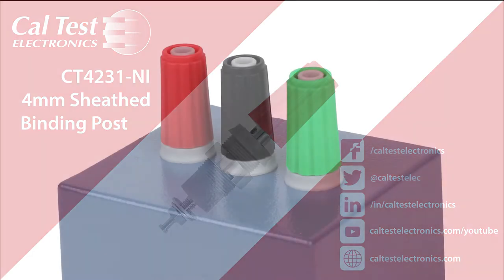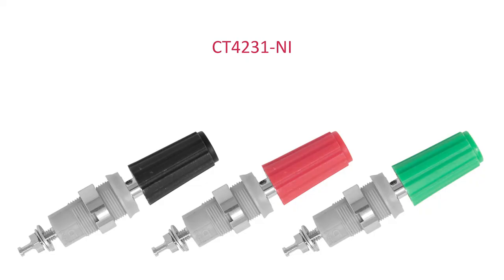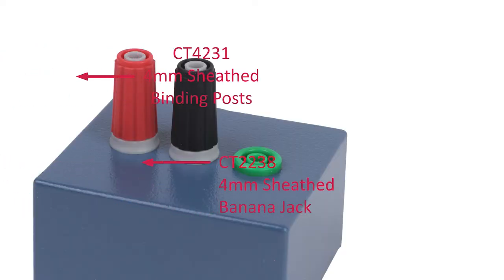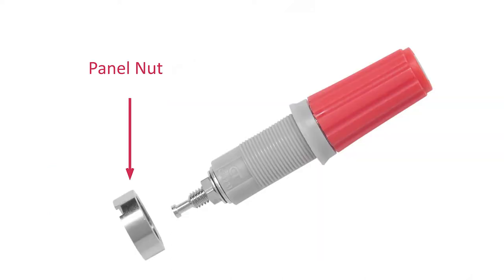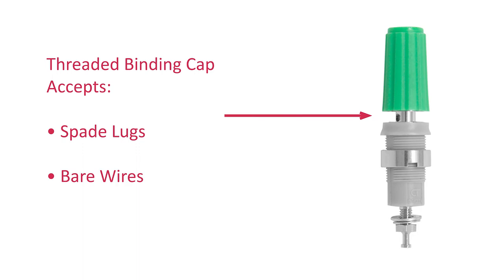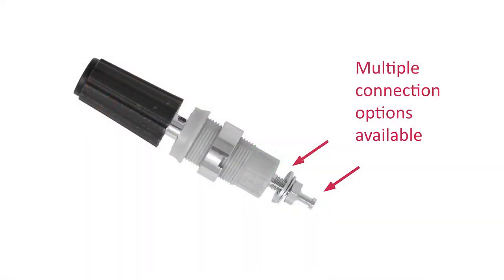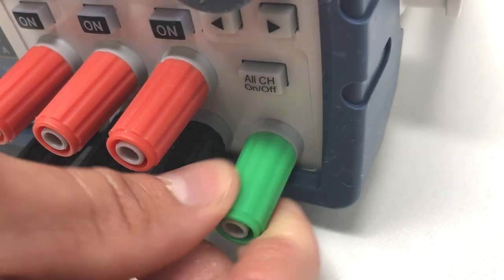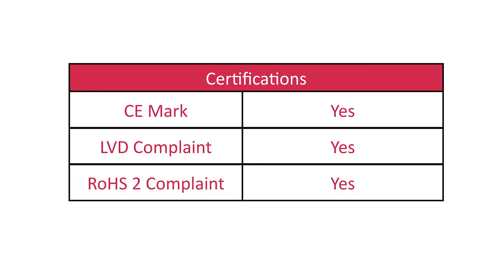Cal Test Electronics CT4231-NI 4mm Sheathed Binding Post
Cal Test Electronics introduces its CT4231-NI 4mm Sheathed Binding Post for electronic and electrical projects large and small. The new binding post mounts to front panels with the same proven system as Cal Test’s 4mm Sheathed Banana Jacks, 12 mm round or ‘double-D’ hole, to ensure maximum stability and retention. Its compact round panel nut makes for easy assembly.